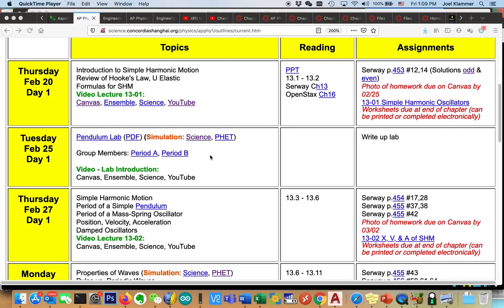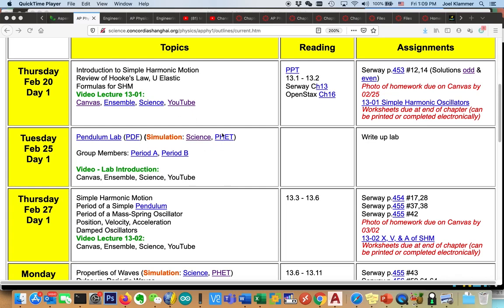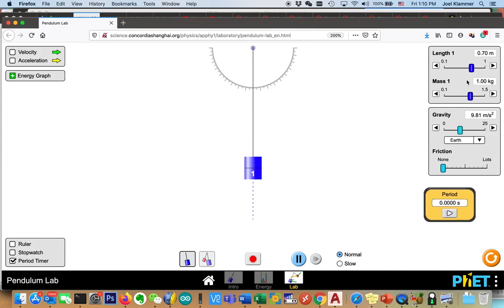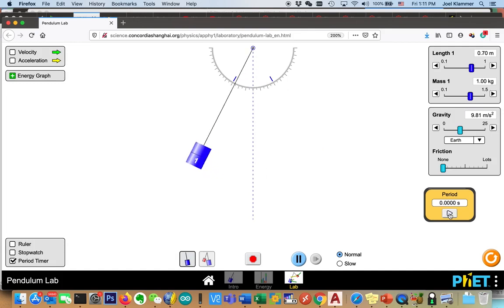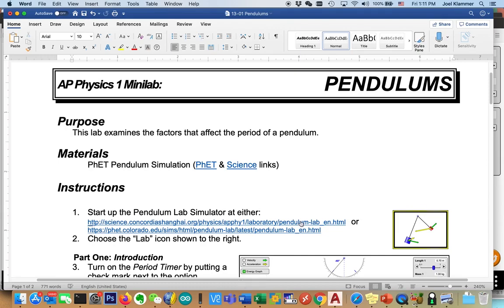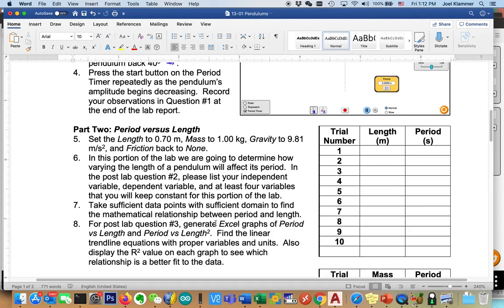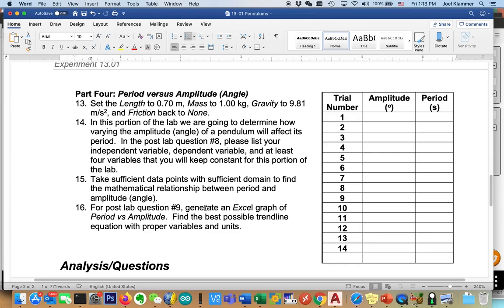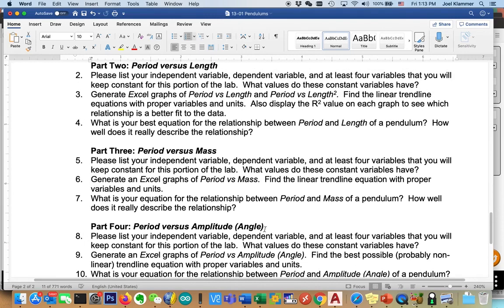AP Physics 1 Lecture 13-Lab